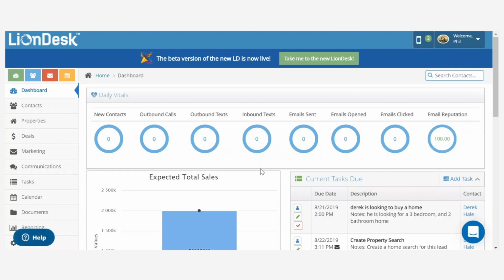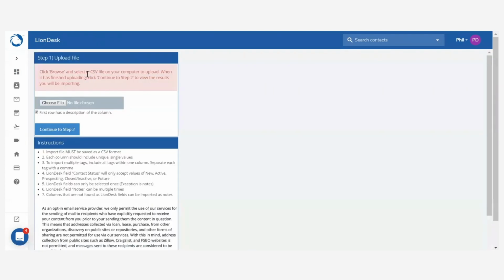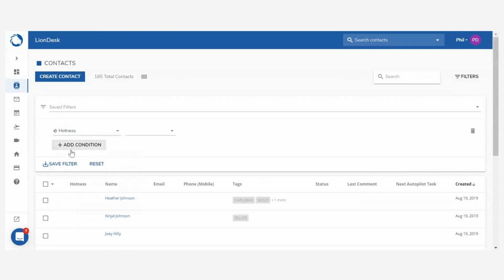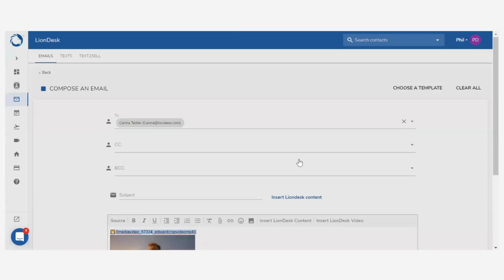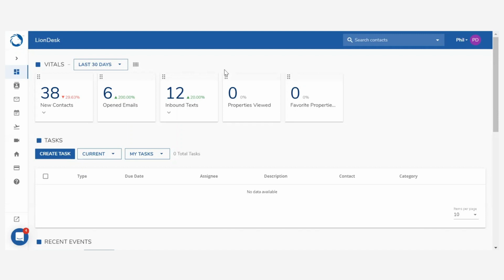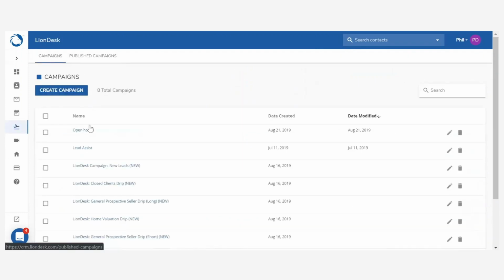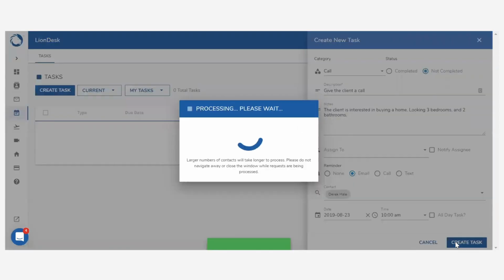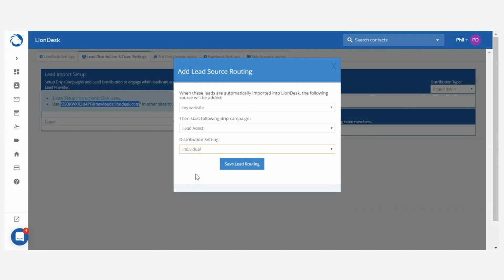5 Ways to Close Leads Faster Using LionDesk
In this video you'll learn the 5  ways to close leads faster using LionDesk CRM

Incudes the 7-day Fast Start program!